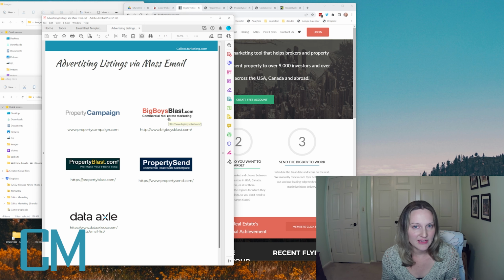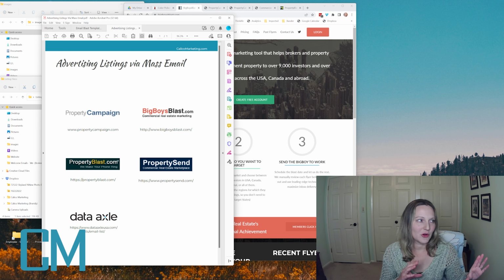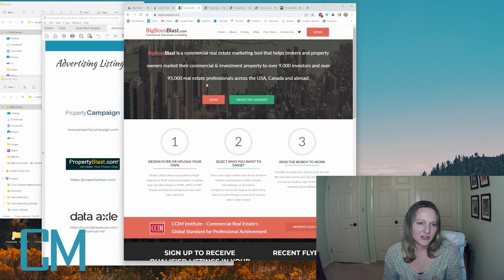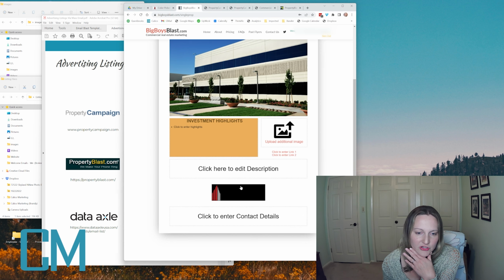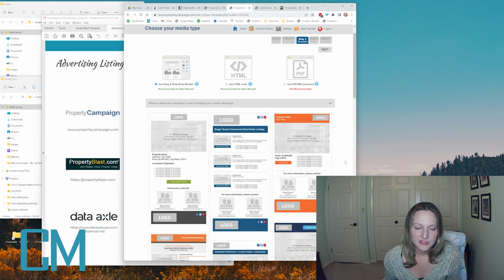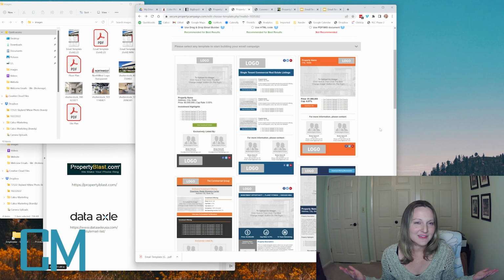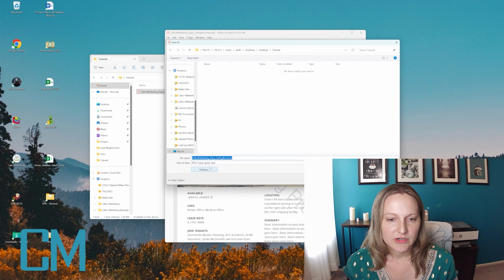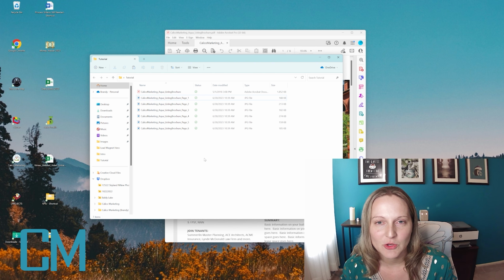How to do Mass Email Blasts for Commercial Real Estate (No List Needed!)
Want to get your commercial real estate listings in front of over 100k investors and agents fast? In this video, I show you how to use third-party services to send your listings to hundreds of thousands of investors and agents all across the country. You’ll learn which providers to use, how to set it up, and how to get the most out of your email blast.